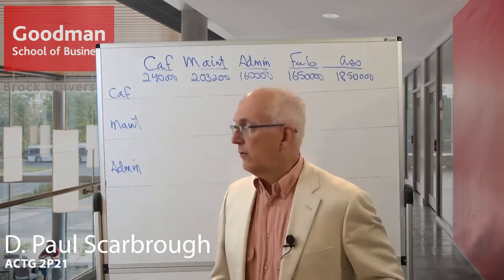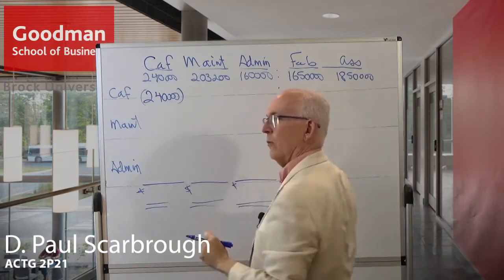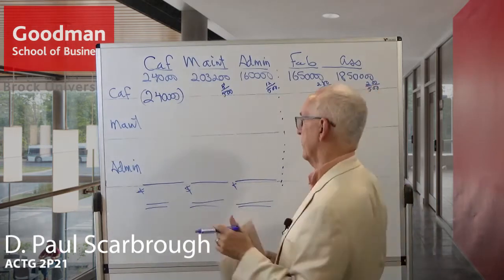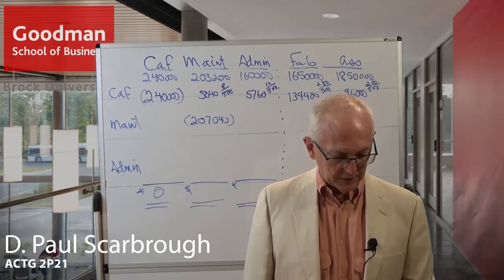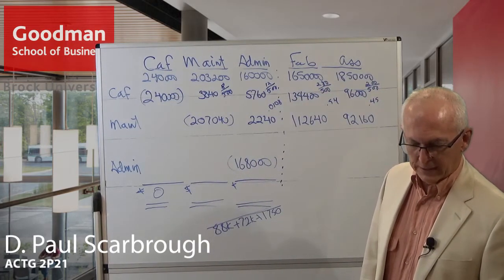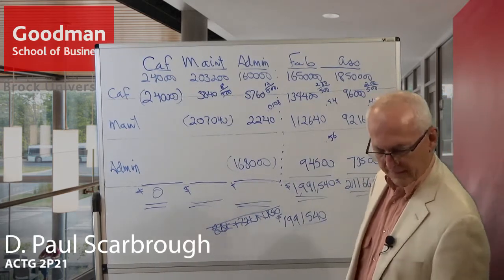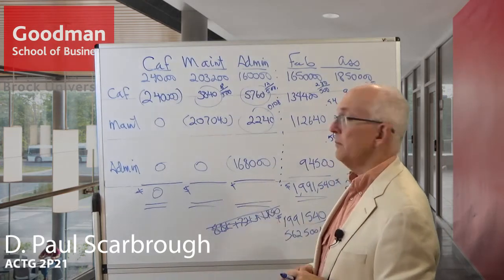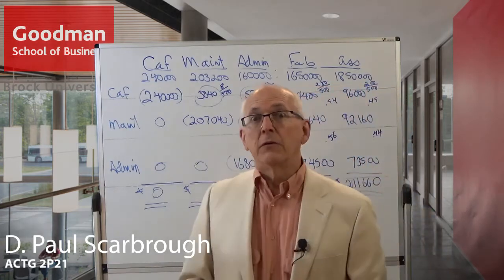L11C Problem 9.43 Step Method